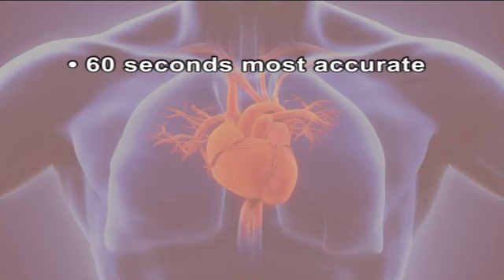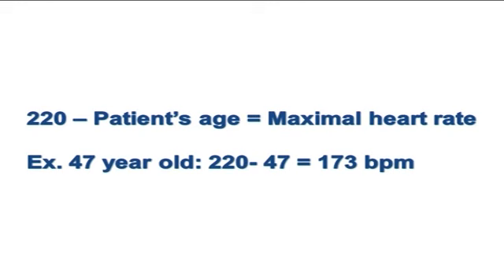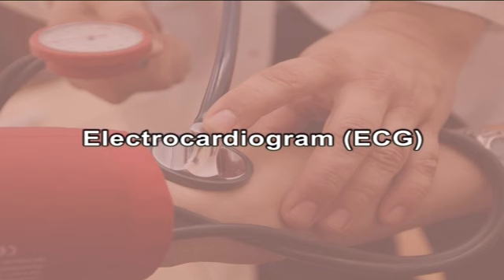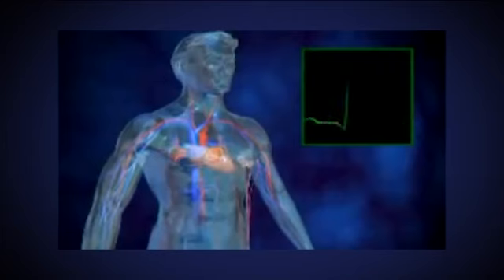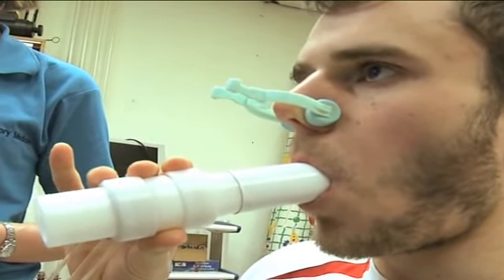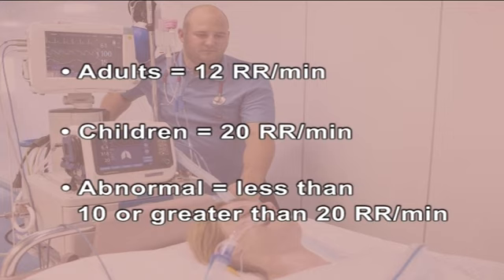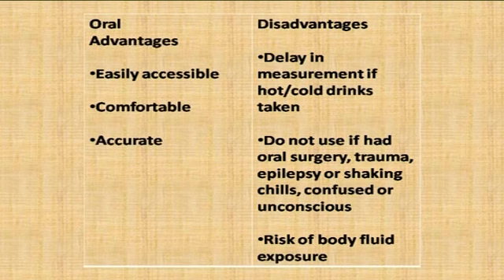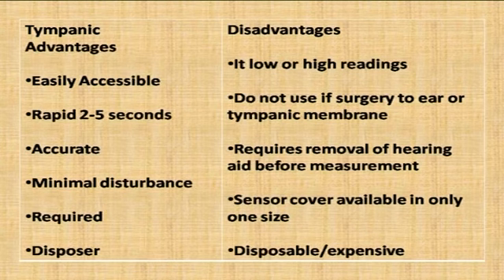Food and Nutrition 20 Vital Parameter Health Check